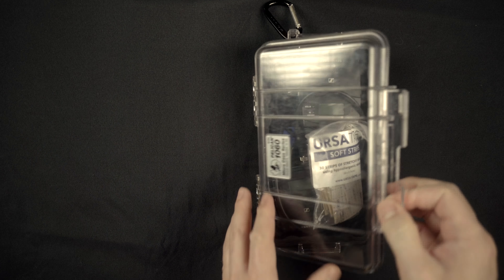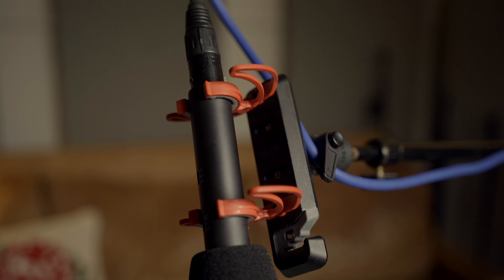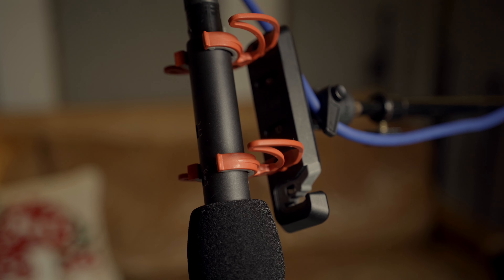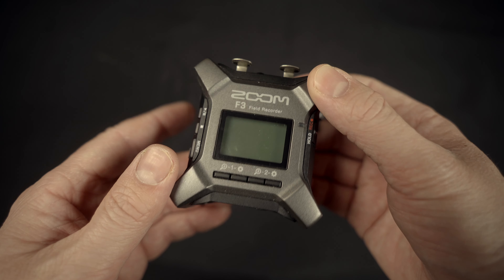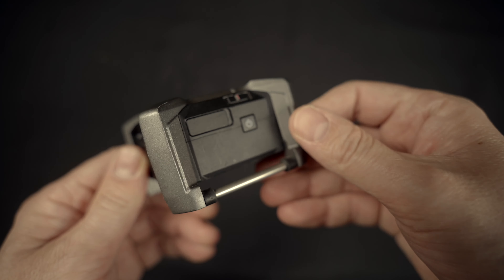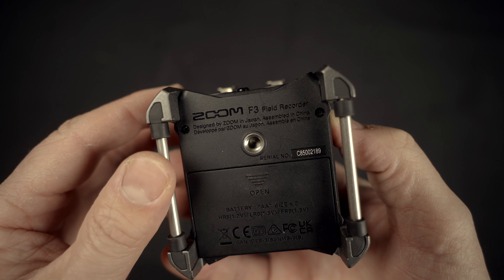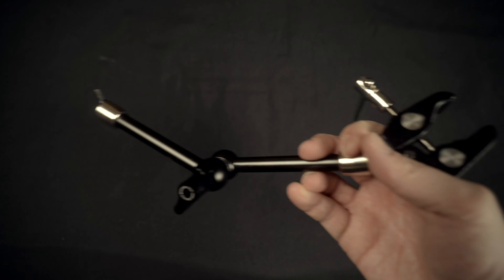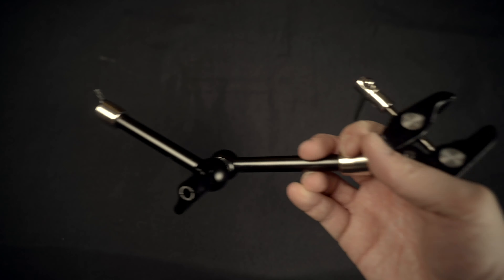my EASY boom setup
Here are 2 products that made my life so much easier when filming talking head videos.